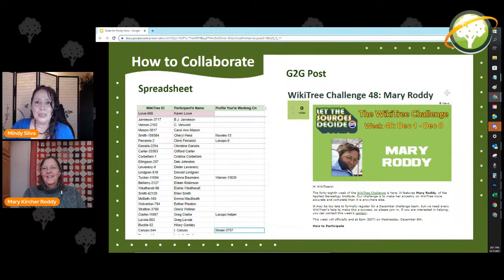WikiTree Challenge (2021) feat. Mary Roddy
Join us as we kick off week 48 of the WikiTree Challenge and introduce Mary Roddy, of the Applied Genealogy Institute.